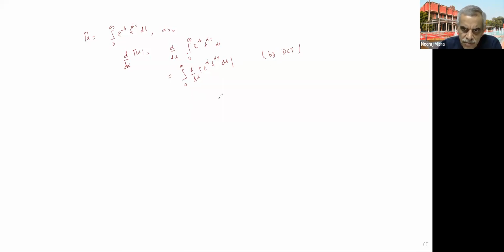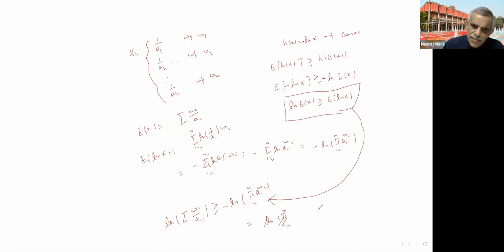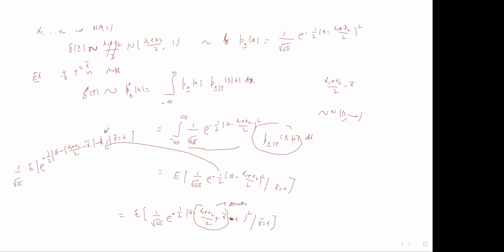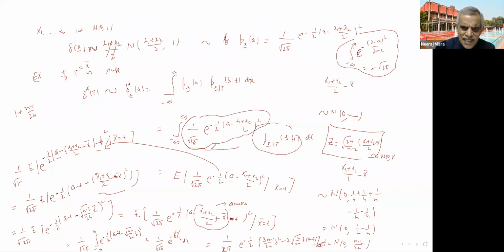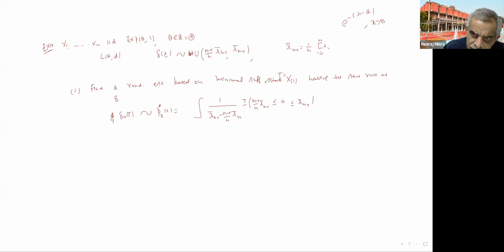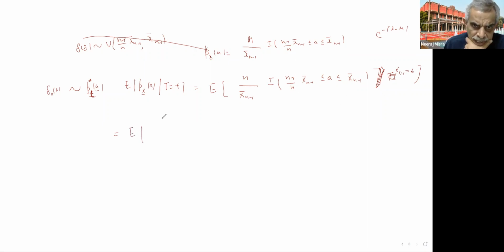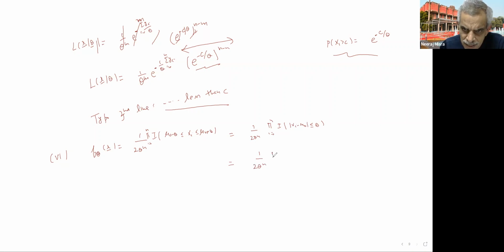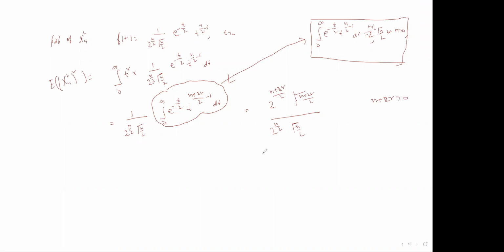MTH418 Tutorial 6: Assignments 5 & 6